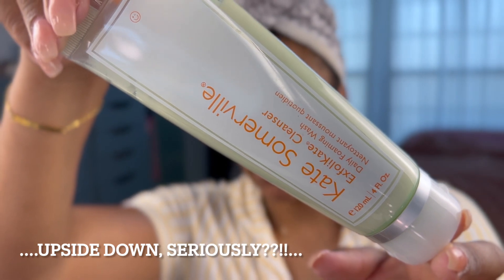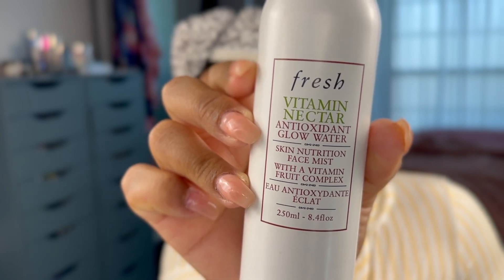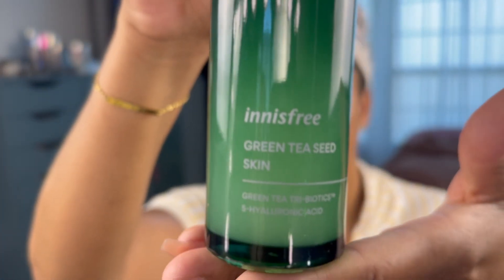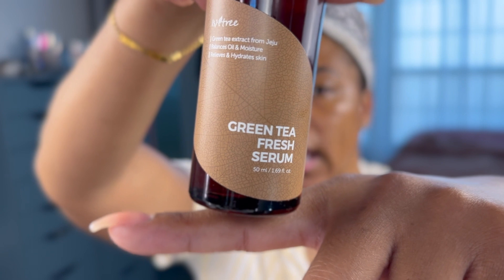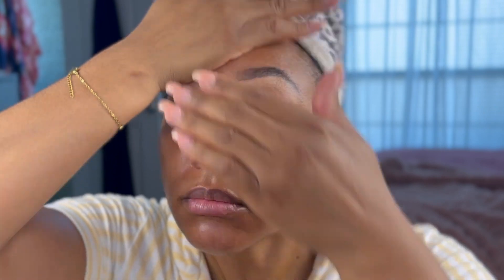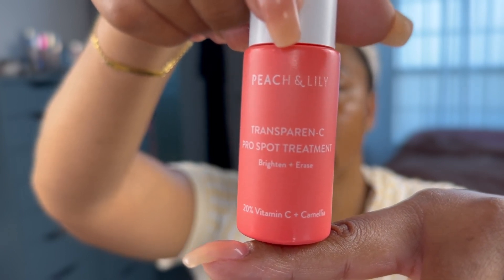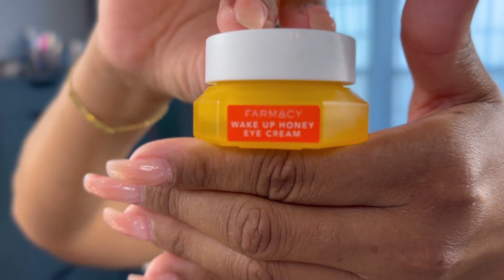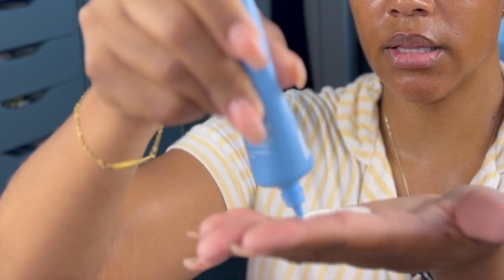Summertime AM Skincare Routine/Oily Dehydrated/Black Skin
This is my current morning summertime routine with a few of my favourites!

Please remember that this video is just to serve as inspiration and not advice on how you should do / what products you should have in your skincare routine!

Kate Somerville ExfoliKate Cleanser:

innisfree Green Tea Seed Skin:

Glow Recipe Watermelon Glow Niacinamide Dew Drops:

Farmacy Wake Up Honey Eye Cream:

Paula's Choice RESIST Youth-Extending Daily Hydrating Face Sunscreen SPF 50:

None. Yet!

Remember that skincare is extremely personal.  What works for me, may not work for you. But I hope my videos give you some good ideas for products, techniques and Ingredients to try.
Also, I'm not a dermatologist or a doctor, all opinions on products and any other results and findings are from my own experience and research.
Everything I present is always up for a discussion for you to join in.